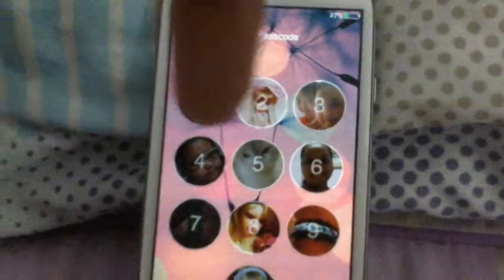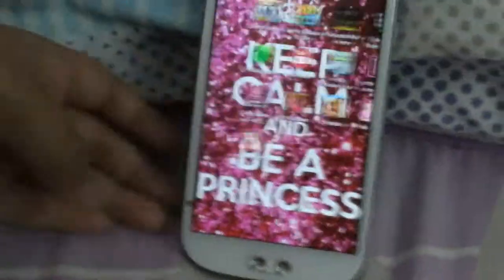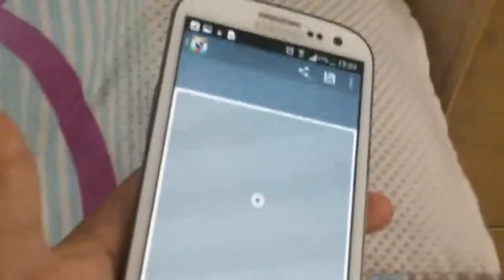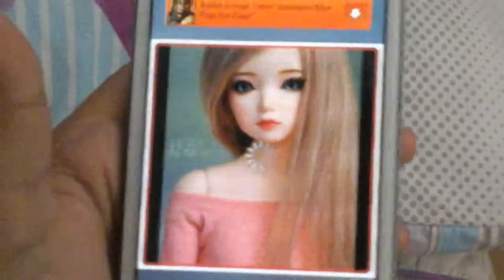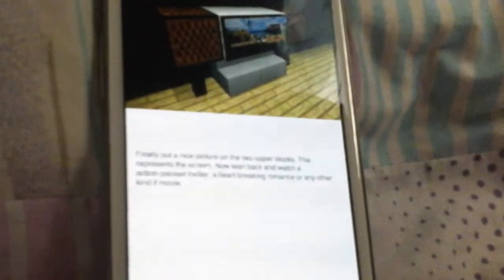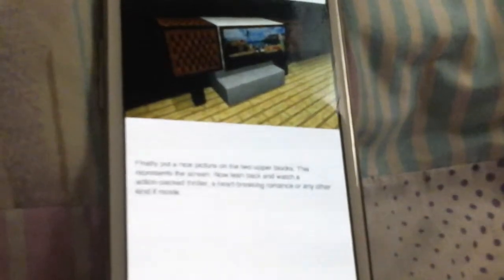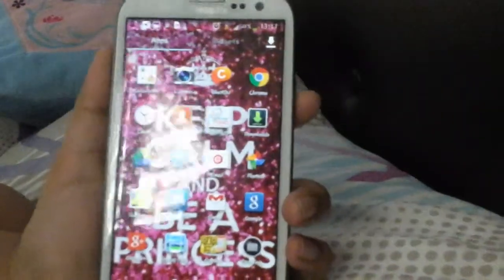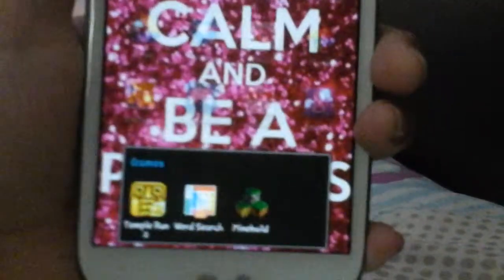What is on my phone